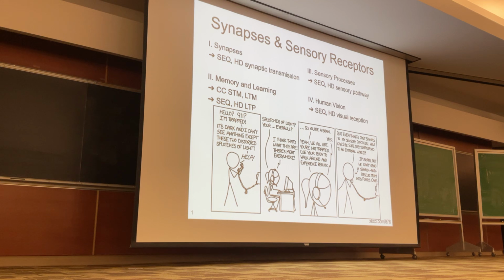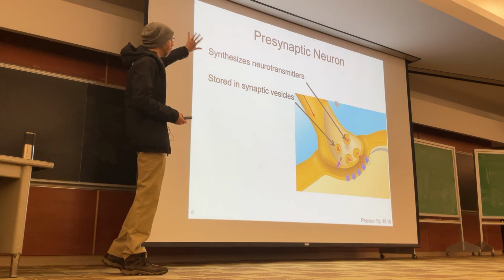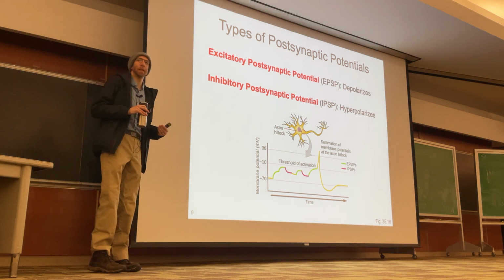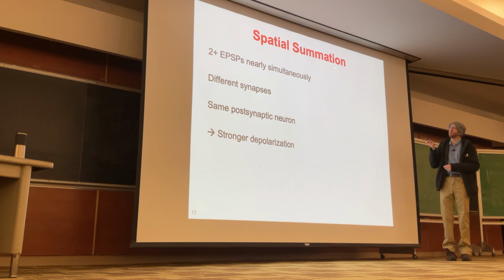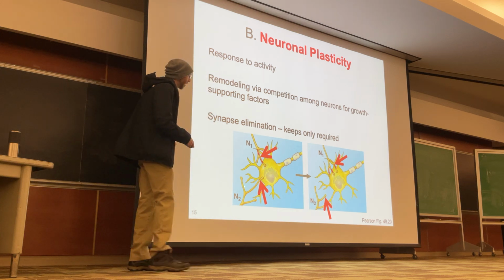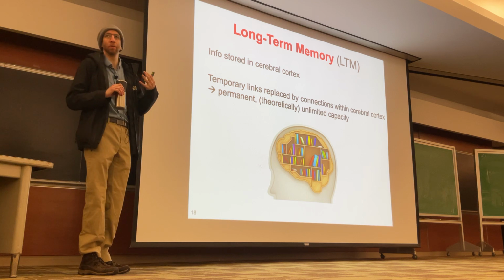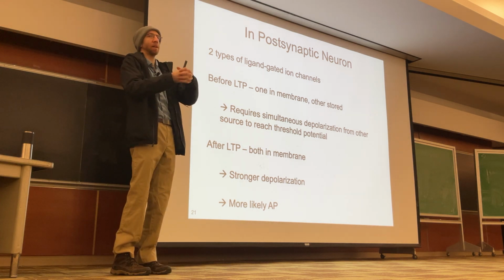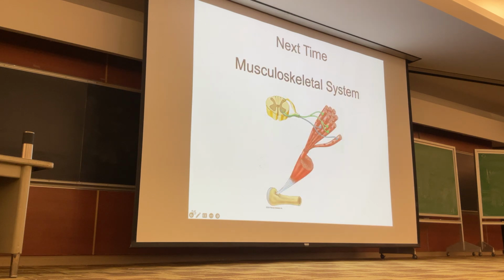Synapses & Sensory Receptors